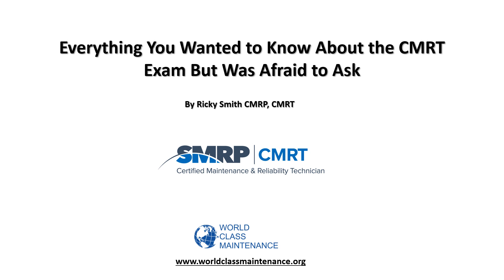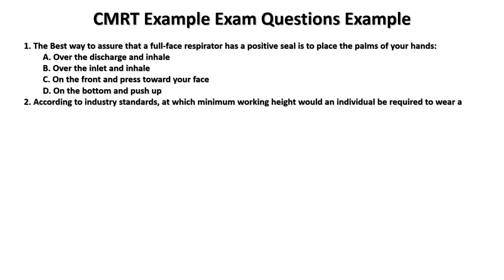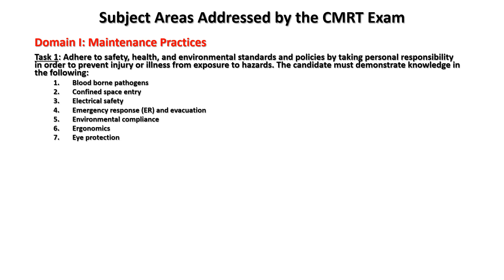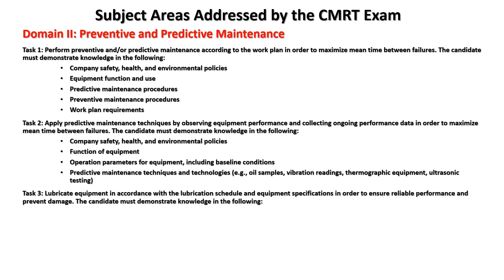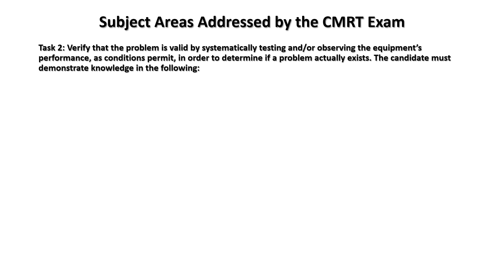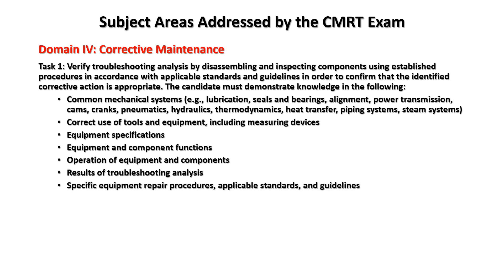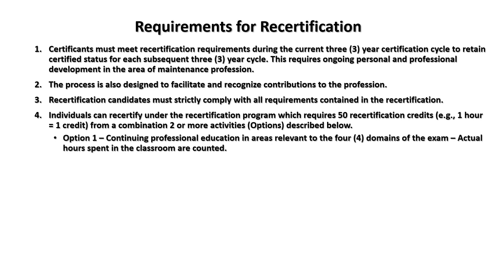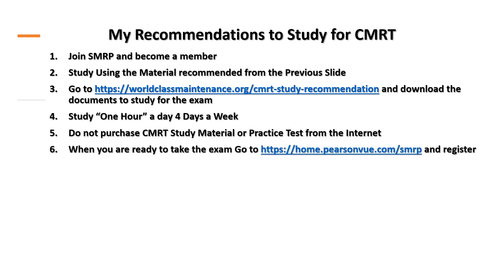"Everything You Wanted to Know About the CMRT Exam but Was Afraid to Ask"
Checkout this video if you plan to take the CMRT Exam in addition I recommend your use this book as a study guide. "Industrial Machinery Repair" by Keith Mobley and Ricky Smith CMRT.